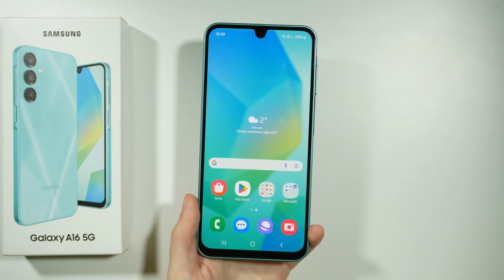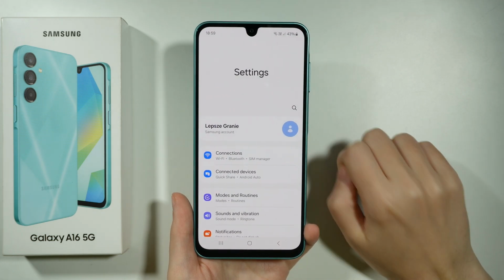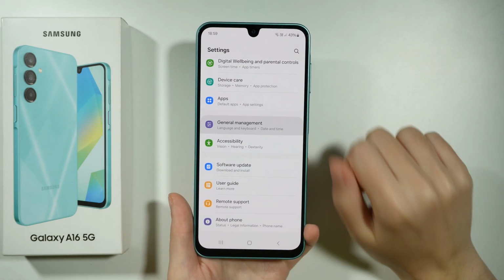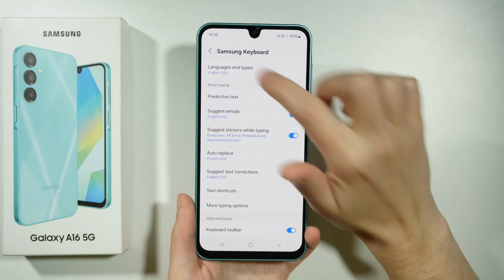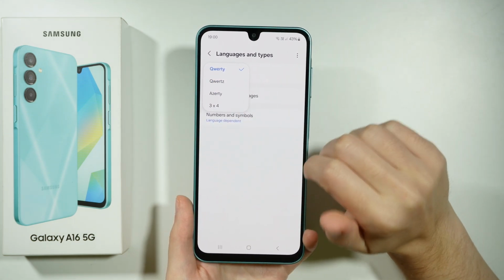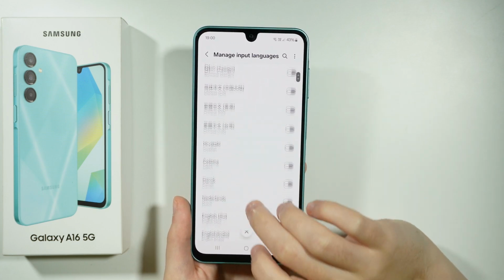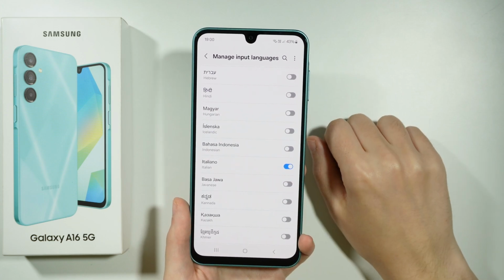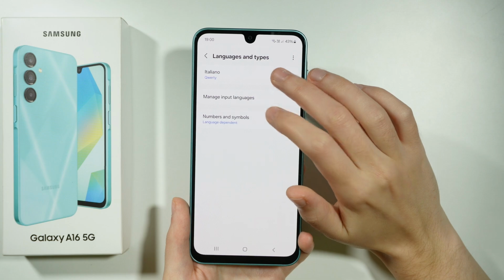Samsung Galaxy A16 5G: How to Change Keyboard Language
In this video, we’ll show you how to change the keyboard language on your Samsung Galaxy A16 5G. Learn how to add or switch between different languages for typing, allowing you to communicate in multiple languages effortlessly. This guide is perfect for users who need to adjust their keyboard settings for a more personalized typing experience on the Samsung Galaxy A16 5G.